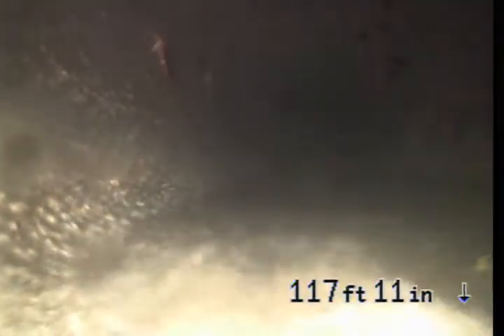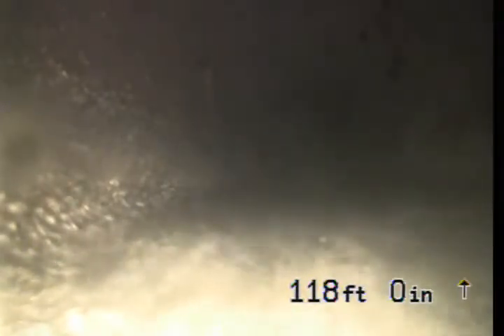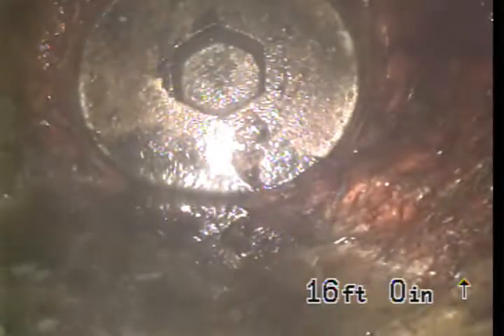3427 S Victoria Ave, Los Angeles, CA 90016